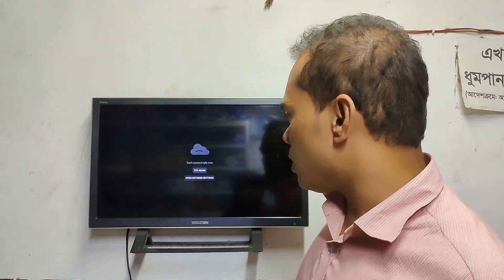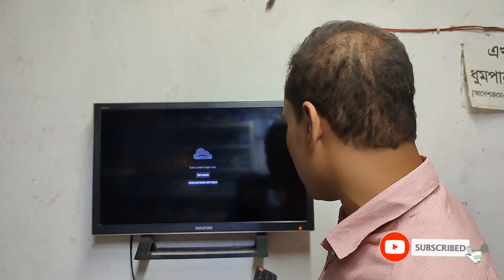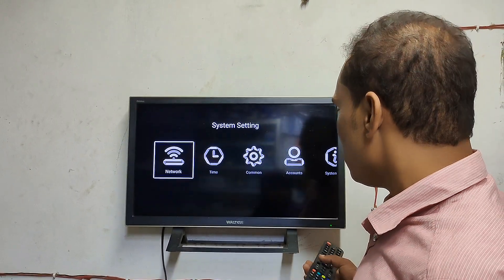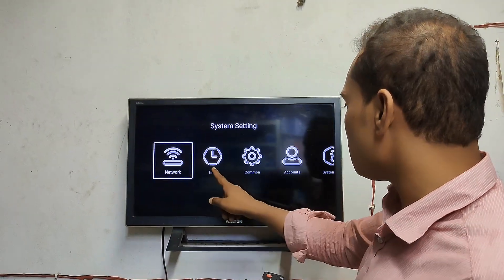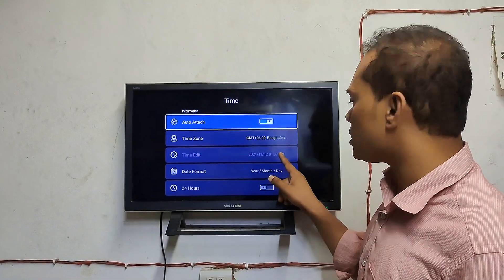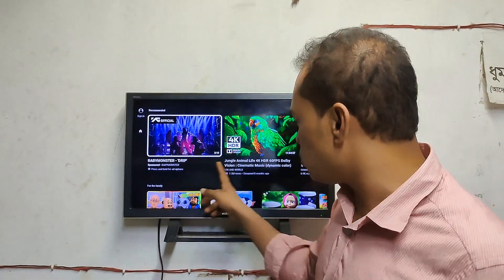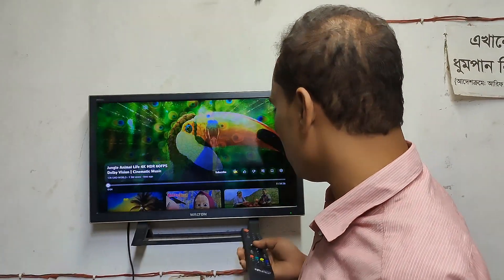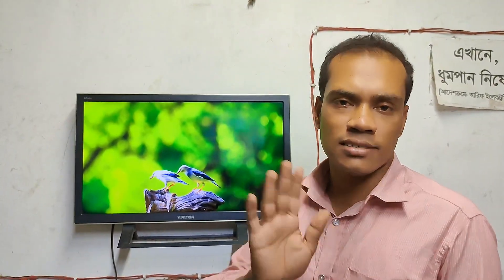smart LED TV YouTube problem cannot connect right now try again open network setting